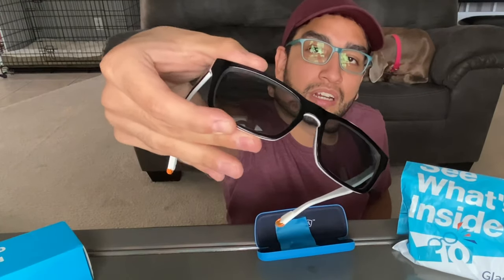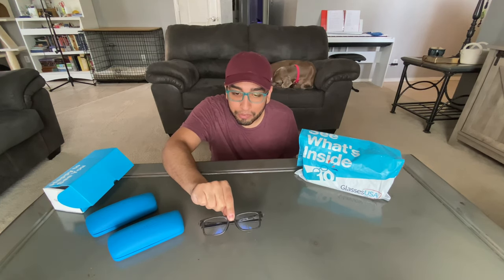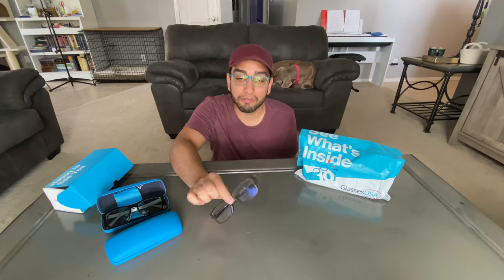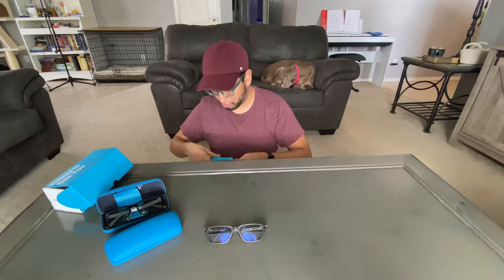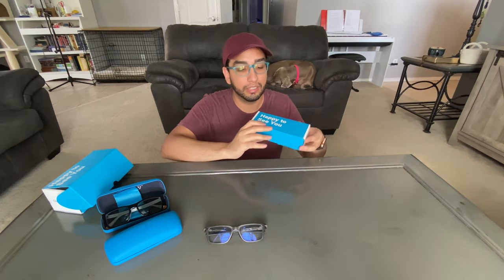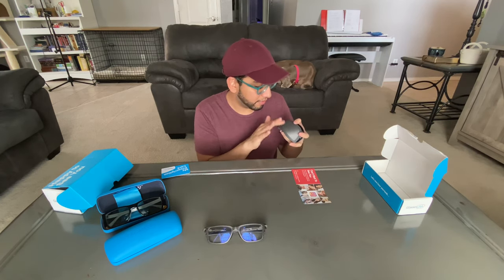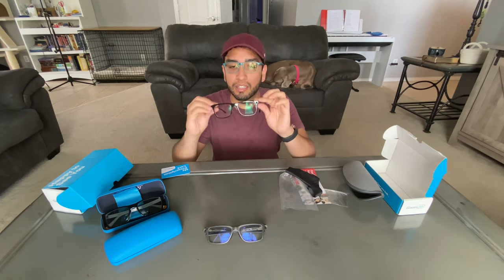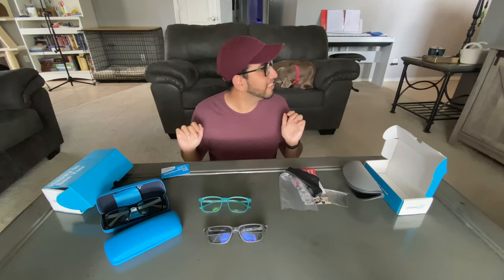I Gave GlassesUSA a Second Chance! (Review and Unboxing)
My first experience with GlassesUSA was a little rough. Was my second order any better?